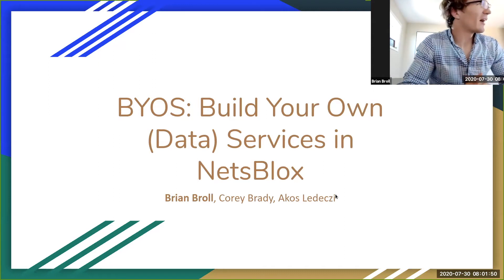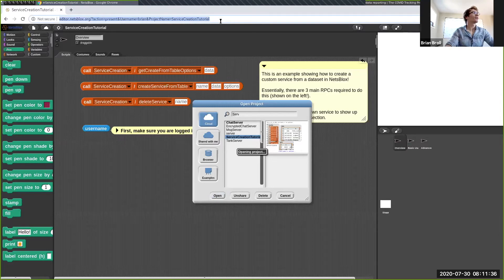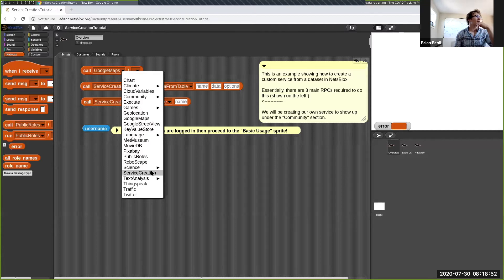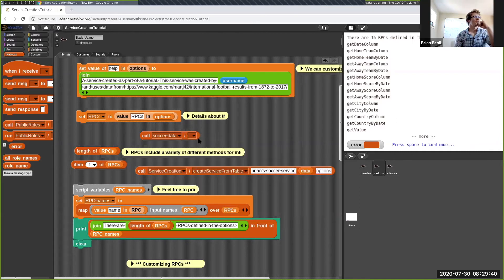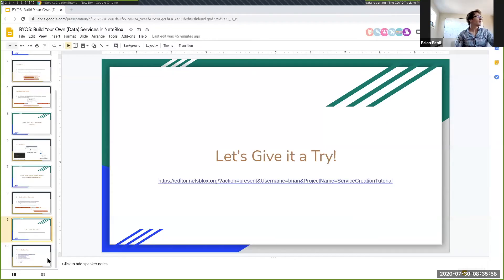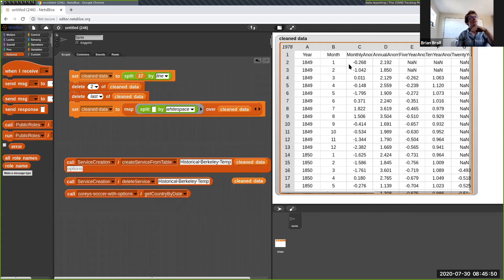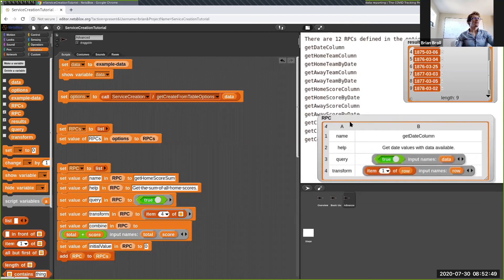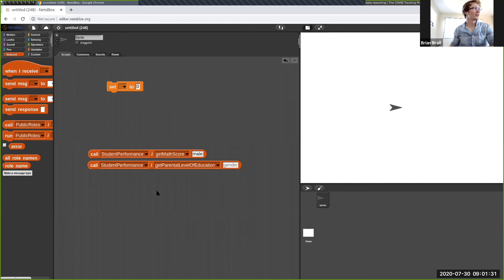Snap!Con 2020: Build Your Own (Data) Services in NetsBlox - Brian Broll, Corey Brady, Akos Ledeczi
Blocks-based programming environments have proven effective for introducing novices to programming. These environments are generally characterized by both a low threshold and wide walls (i.e., they make it easy to get started and students can create projects on a wide range of topics). These wide walls can facilitate creativity and cultivate student interest in computer science, as they enable students to build applications relevant to their world and interests. Snap! extensions such as Snapi and NetsBlox are designed to widen the walls further by making web APIs easily accessible to users (among other features). However, relying only on existing web services can make it easy to overlook many datasets that may be of interest to students (eg, regional data or highly specialized data). It also runs the risk of positioning students as consumers of data rather than also as producers and curators of data.

What if data services could not only be used from within a blocks-based programming environment but also created using blocks? This would enable educators in schools and informal learning centers to make their own datasets available to students as a data service and more easily customize curriculum to be relevant to their students. Furthermore, the creation of services introduces a new perspective to web services as students can be creators rather than simply consumers of content. To achieve these goals, we have recently added support for defining custom data services in NetsBlox which, in the spirit of lively blocks-based programming environments, is designed to have a low threshold, wide walls, and to promote tinkerability.

In this workshop, we will present how data services can be created in NetsBlox. First, we will start with a brief introduction to NetsBlox. Next, we will show what kinds of data service are possible, through a few examples. Then, we’ll work with participants to create their own data services. Next, we will show how NetsBlox determines intelligent default configuration options based on the contents of the dataset (as a CSV file). Finally, we will explore options for customizing the data service (by editing the generated configuration), ranging from the help messages to the implementations of the individual remote procedure calls (RPCs).